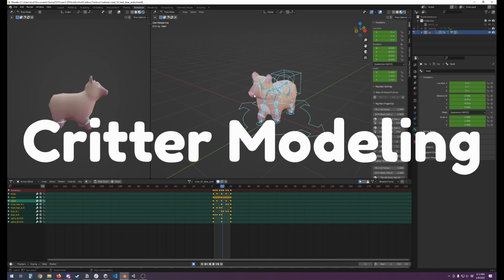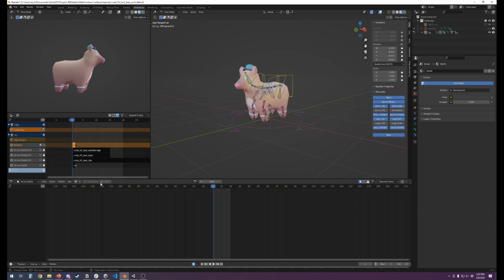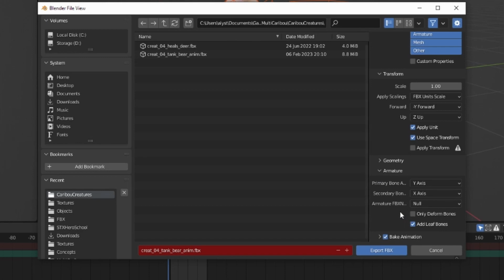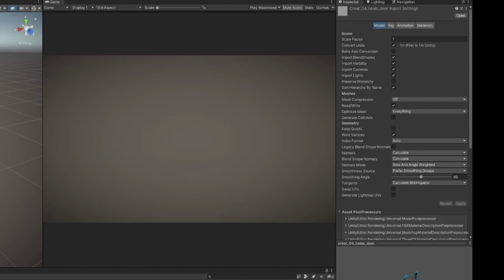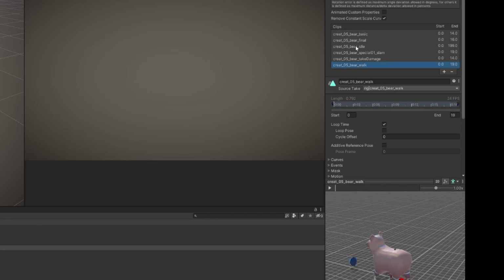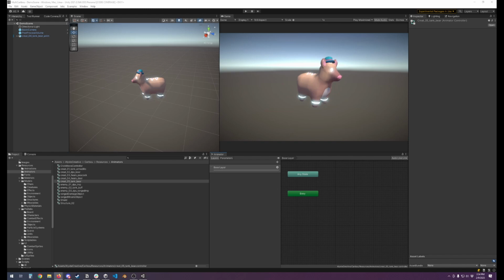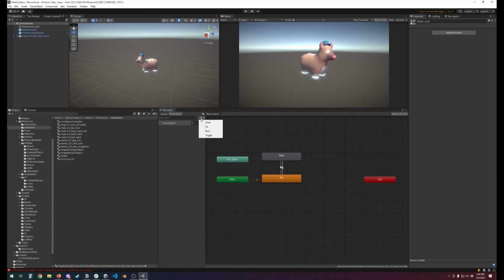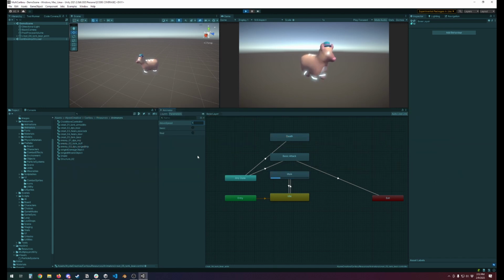Export Blender model and import to Unity ✨animated critter modeling series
This video is the last in my critter modeling series, and we're ready to export our animated quadruped model from Blender and import it to Unity. I also show how to set a material on the model once it's imported into Unity, and build a simple Animator Controller with a few parameters.